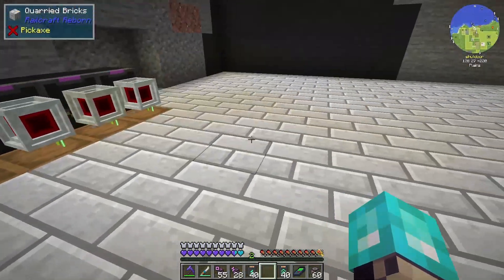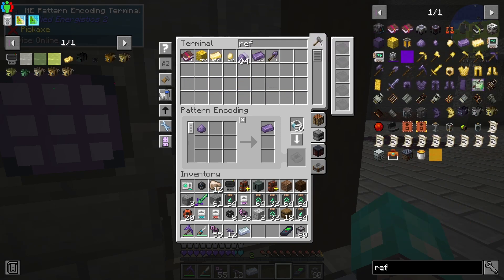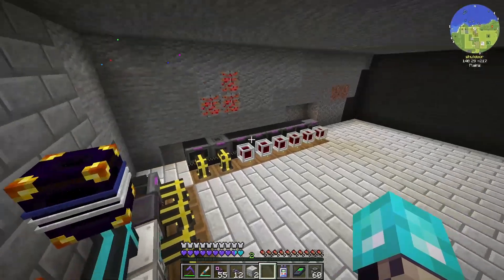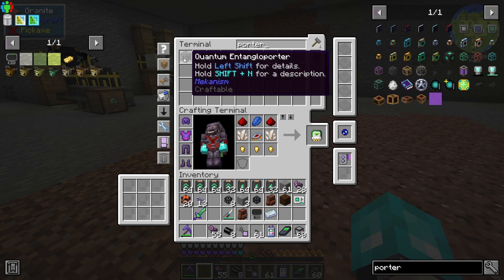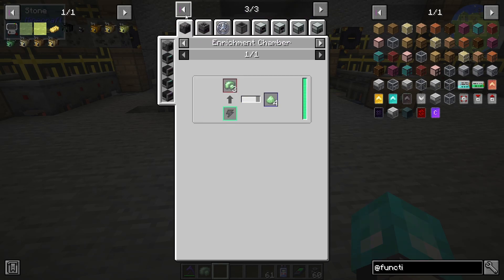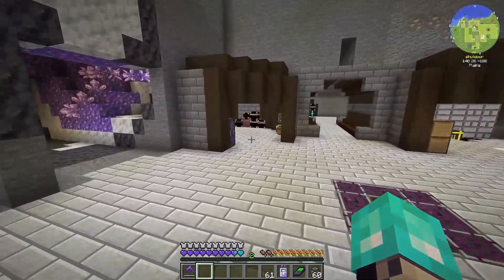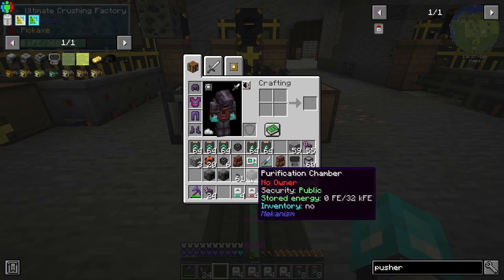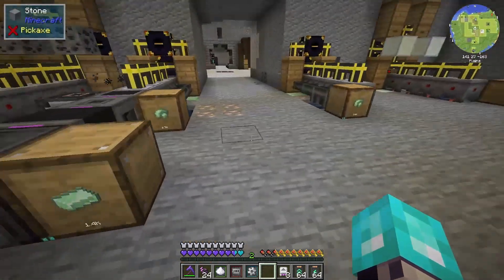Raw Uranium Processing | Direwolf20 1.20 Ep 61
Shut looks into Hydrofluoric Acid and then looks into processing Raw Uranium into Ingots.